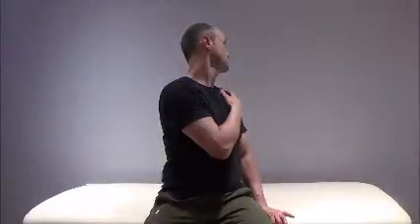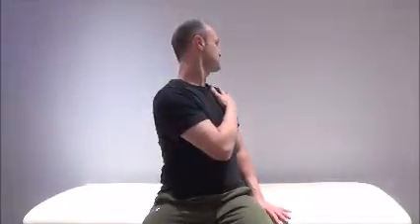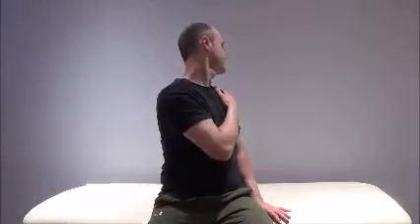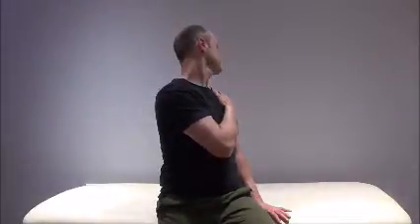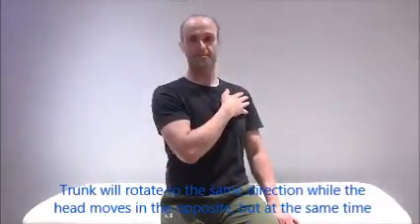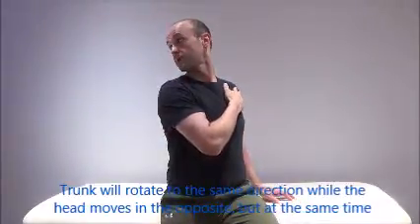One to One Wellness Mobility Exercise: Thoracic rotation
Jamie from One to One Wellness in Halifax performs the "thoracic rotation" exercise targeting pain in the low back (lumbar spine), mid back (thoracic spine), neck, and rib cage.

Jamie is a physiotherapist with expert knowledge on treating pain and regaining strength after injury. The team of Physiotherapists and Massage Therapist at One to One Wellness have produced a series of videos to help people break familiar movement patterns and develop new, pain free movement throughout the body.

The thoracic rotation is also "somatic" exercise.  To work with Jamie to relieve pain and increase strength